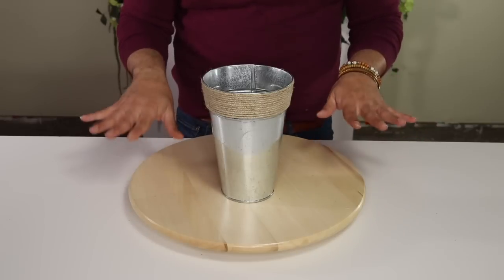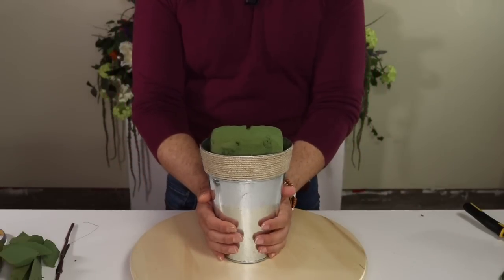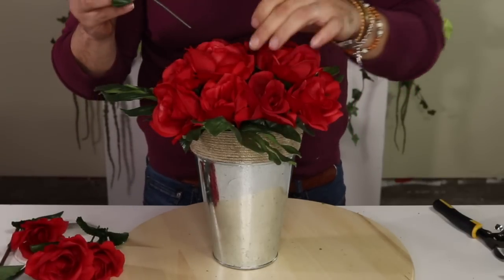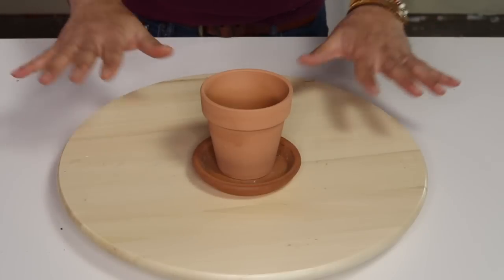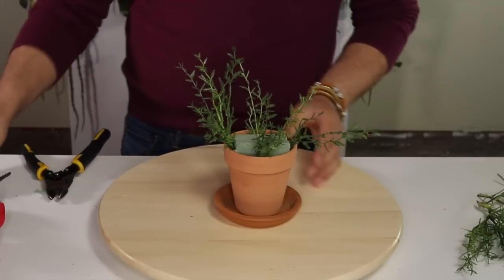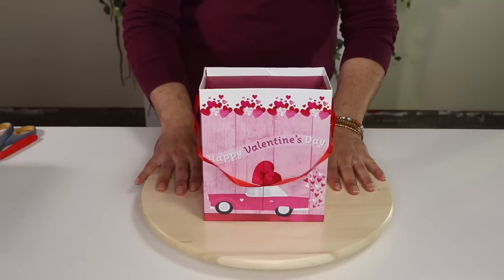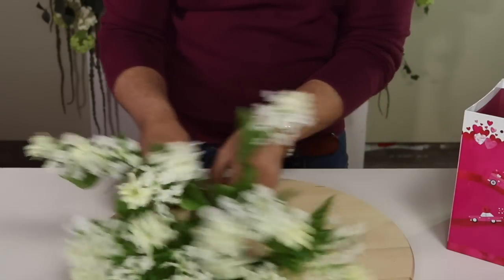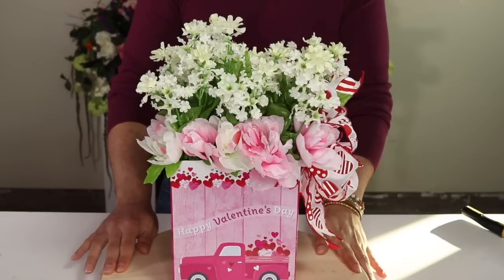Easy Dollar Tree Budget Ideas ( VALENTINES DAY DIY ) 2020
Hello every one, on todays video i want to share 3 VALENTINES DAY DIY IDEAS.
this Easy Budget Dollar Tree Ideas are so easy to replicate if you follow the instructions.

I was thinking that to share this valentines day projects for small budget i had to come up with something unique and easy.

this 3 decor projects are all done on a small budget of under ten dollars each.
sharing this valentines day decor ideas was fun and i hope you will enjoyed the as much as i did making them for you all.

 So if you want to lear how to make budget friendly valentines day decor here at Ramon at home we go you covered.

Making budget decor is a passion of mine because I really believe we all can have a gorgeous home on a budget.

I really hop you will love this valentines day dollar tree easy projects all i know is that  making this making 3 DIY's on a small budget was fun and affordable and be sure to tag me on instagram if you replicate any of this.

enjoy the valentines projects on small budget
Ramon

Other Valentines Day Videos